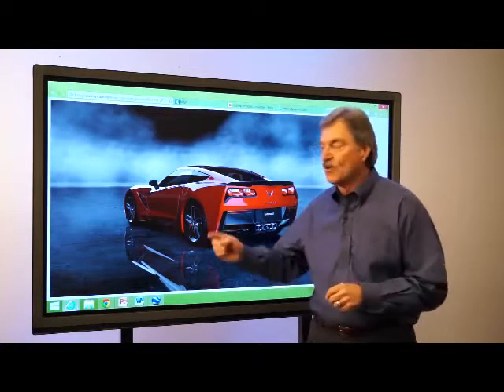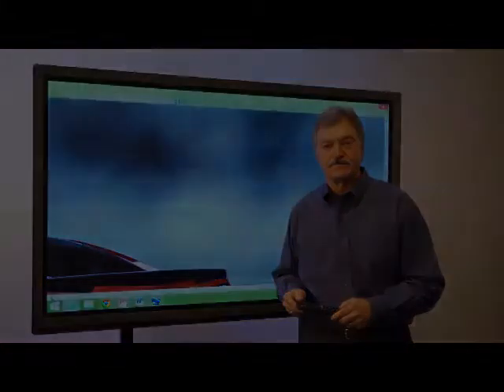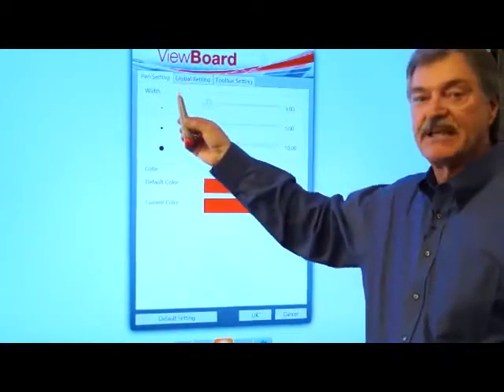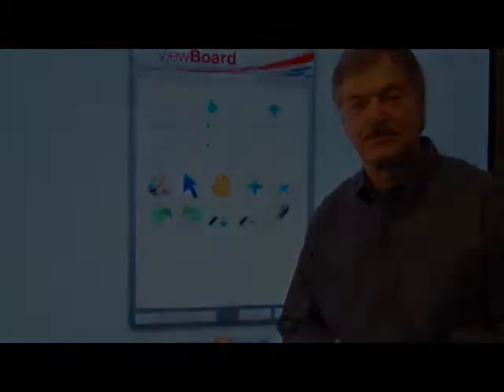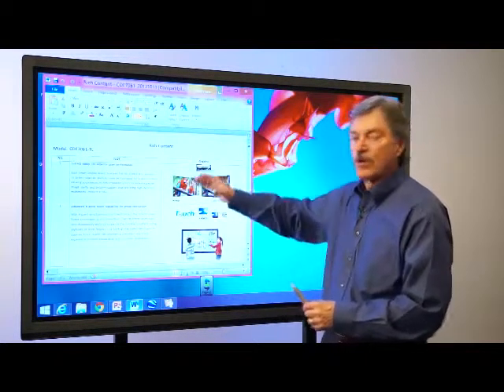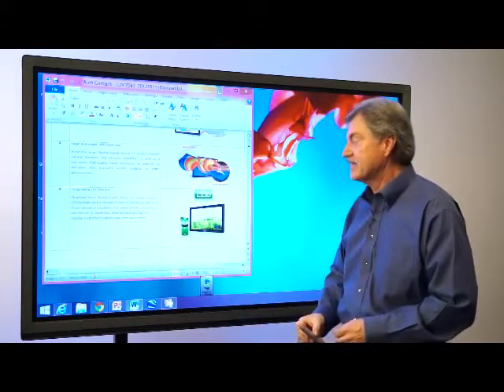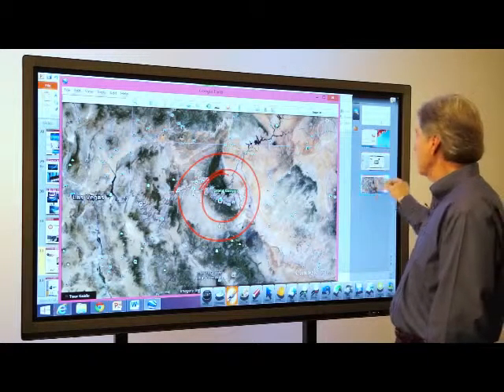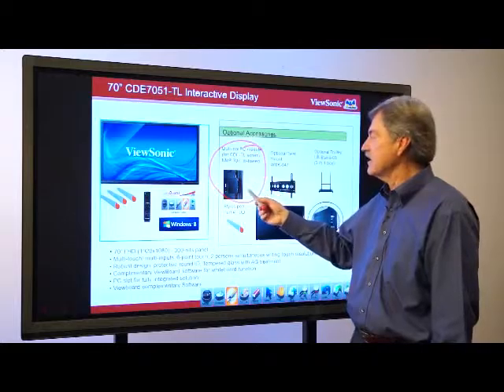Video giới thiệu bảng LED tương tác CDE7051 TL